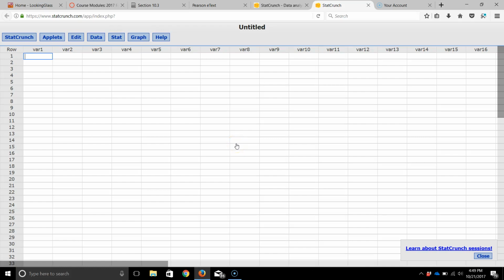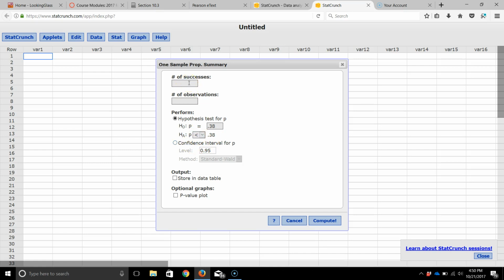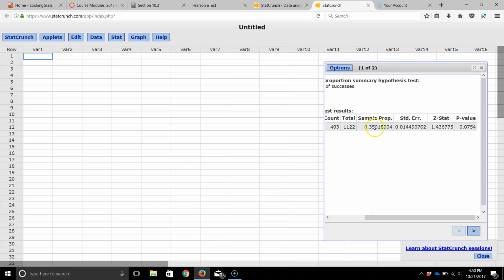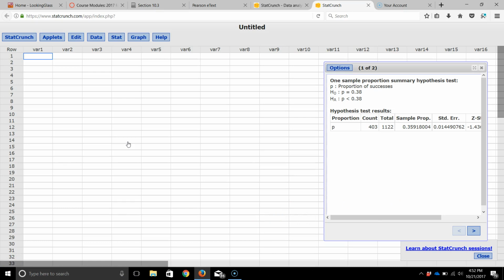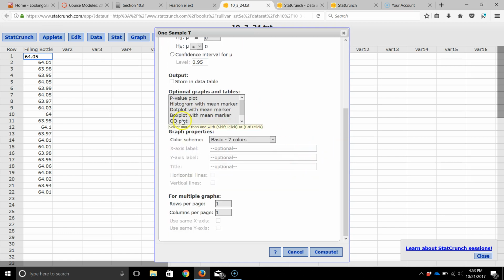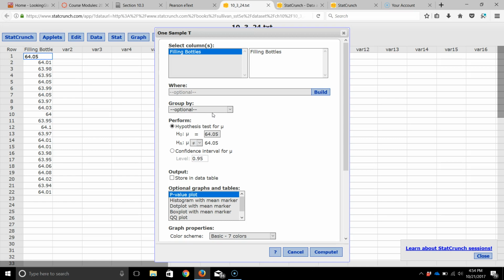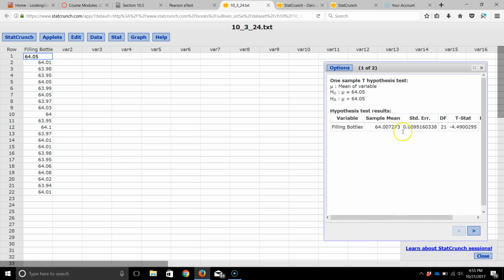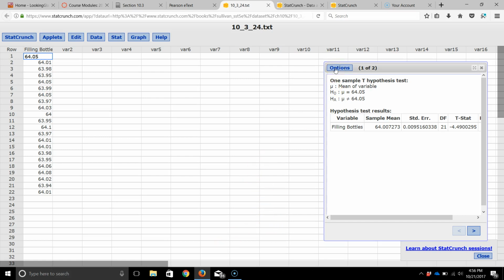Lab 7 Demo FA17